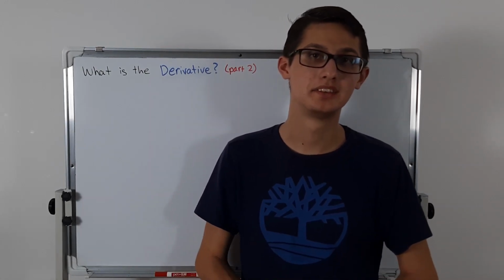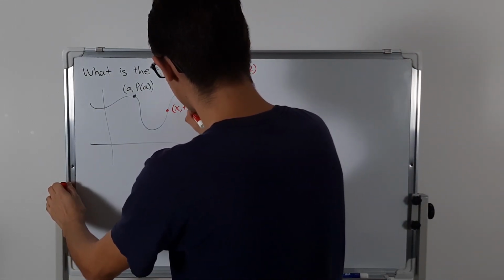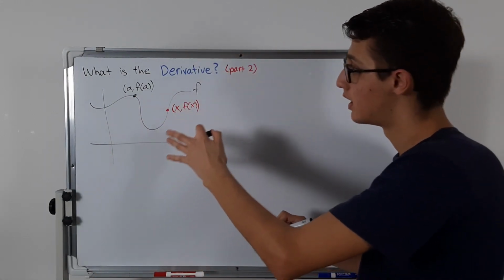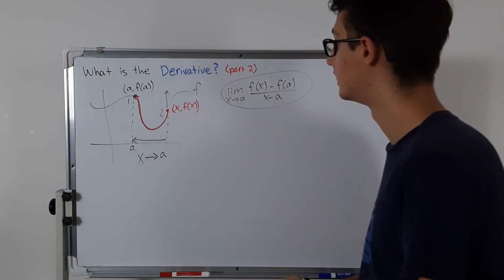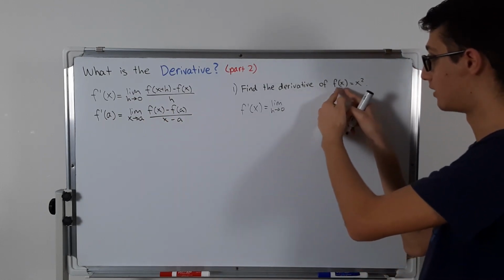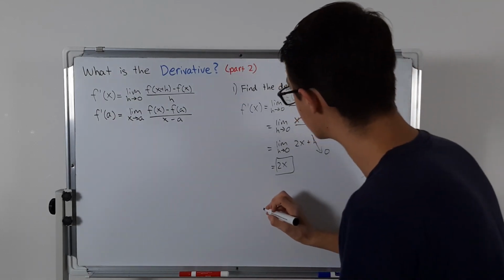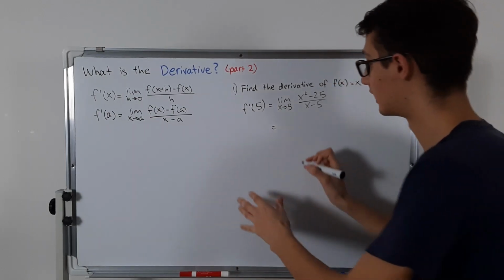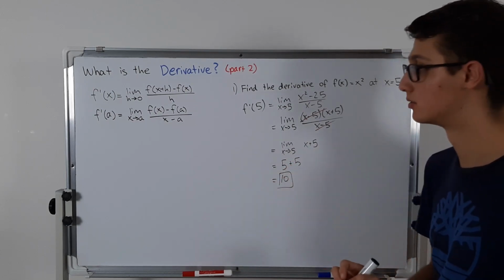There's another derivative formula!